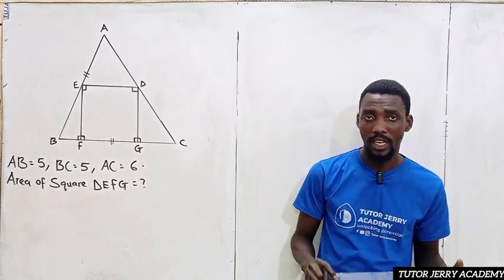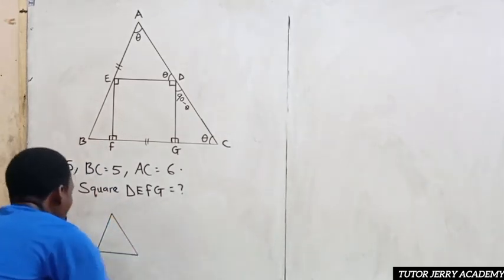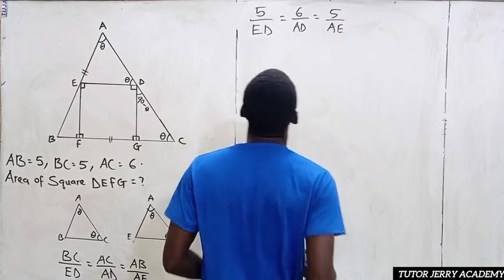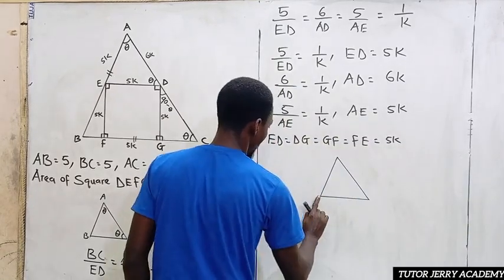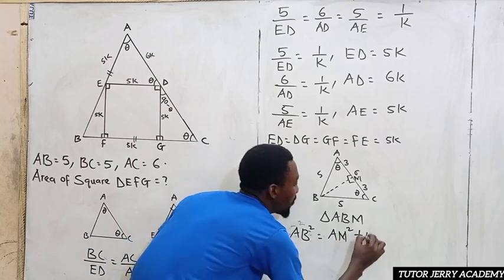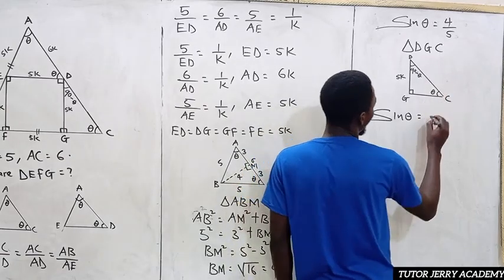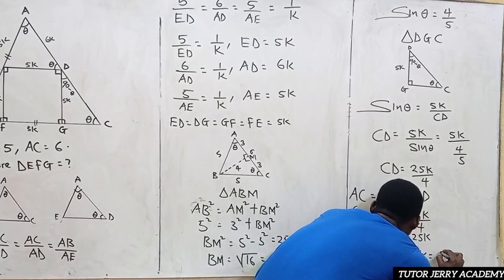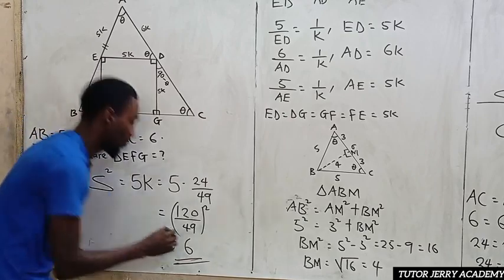Only 1% Got This Right! | Area of Square Inside Triangle Puzzle ...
This is not your average geometry question!
Inside triangle ABC with sides AB = 5, BC = 5, and AC = 6, there lies a perfect square DEFG.

Can you find the exact area of the square?

 This question demands clear visualization, sharp reasoning, and creative geometry skills – exactly the kind of thinking expected in:

✅ University entrance interviews (Oxford, Harvard, Cambridge)
✅ Math Olympiads and Global Competitions
✅ Engineering aptitude and architecture design tests

💡 Watch till the end to understand the smart approach to this elegant puzzle!

Let’s grow this learning family together 💙